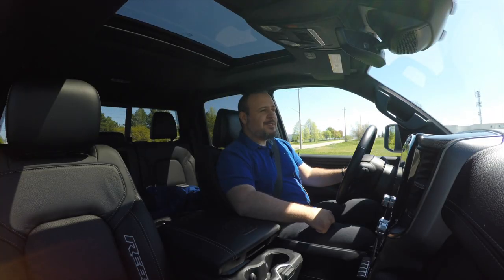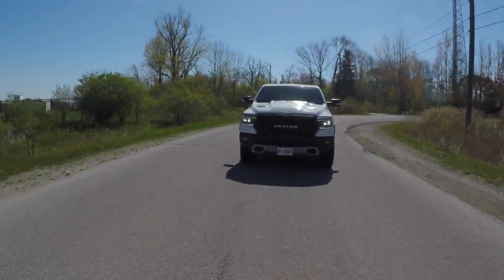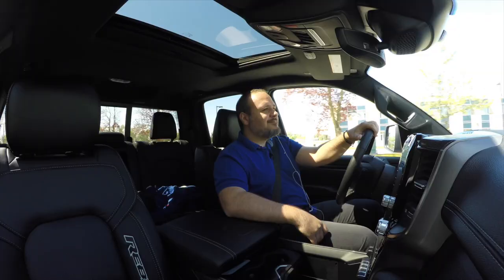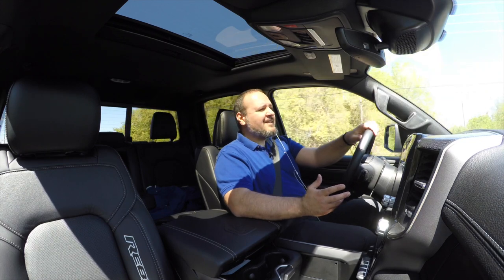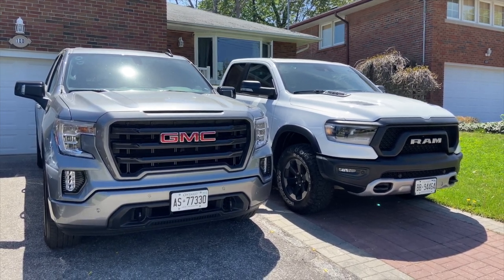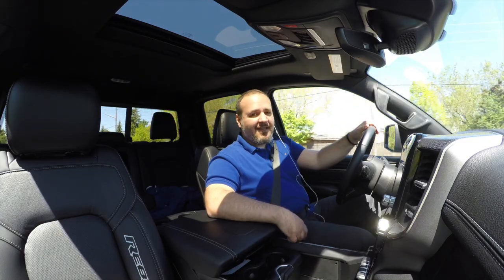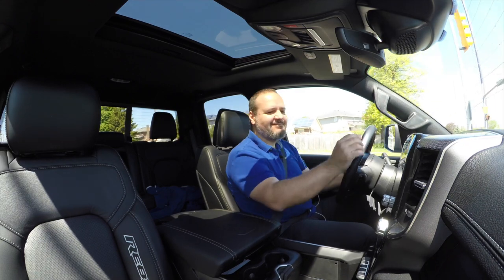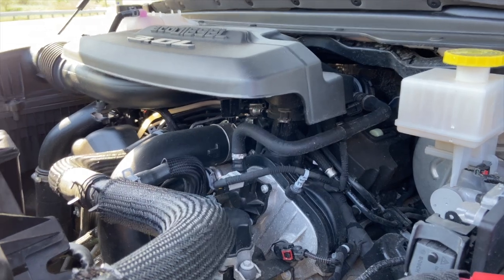GMC Sierra 1500 3.0L Duramax Vs RAM 1500 3.0L EcoDiesel | The pursuit for ultimate fuel economy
In this review, Jason and Steve take the newest half ton diesel trucks on a drive, in an attempt to find out which drivetrain is the best one to have. They also talk about the good, the bad and all the in-betweens.